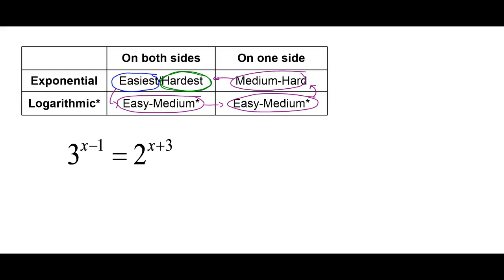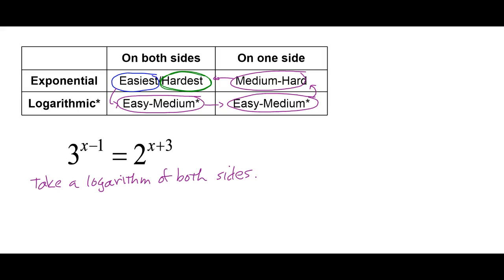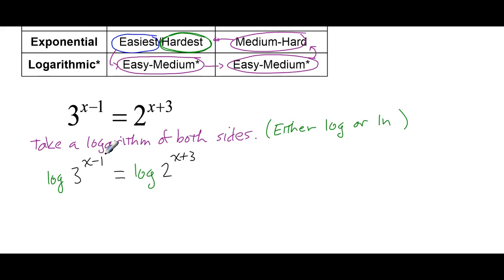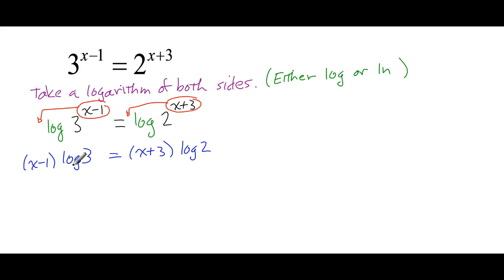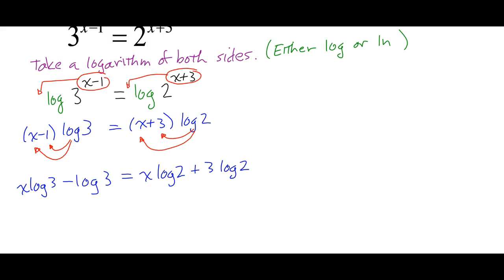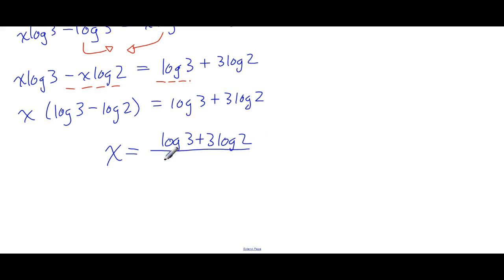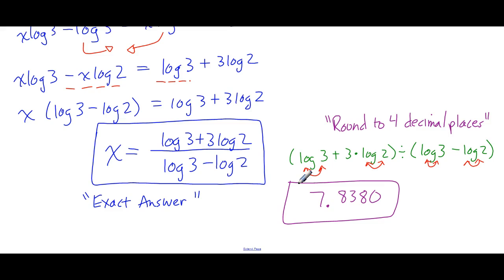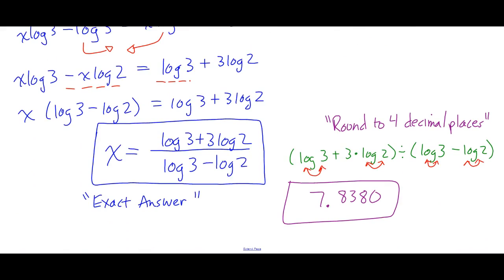Math 89 - Section 12.6e